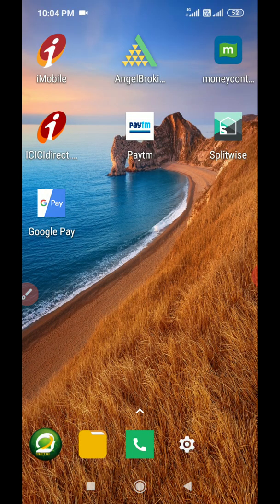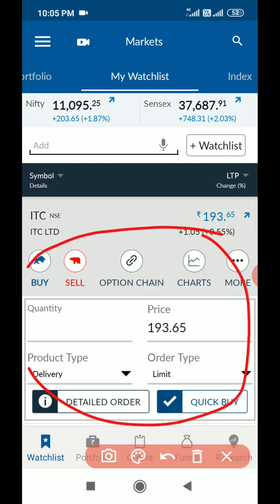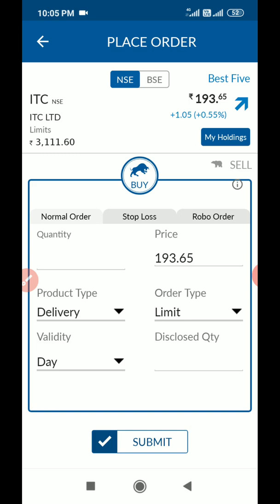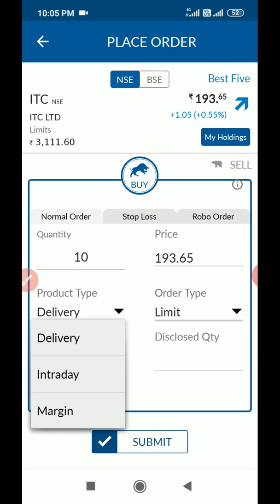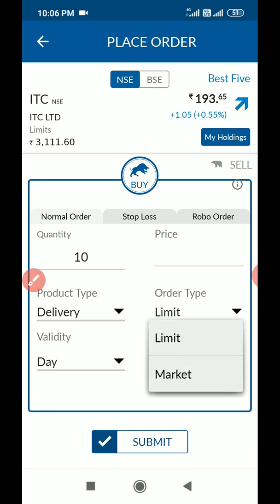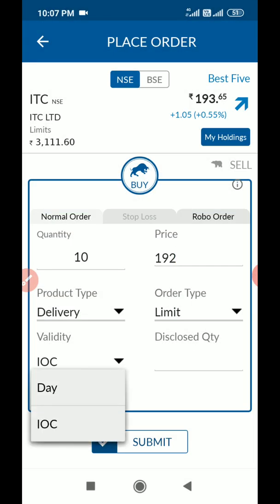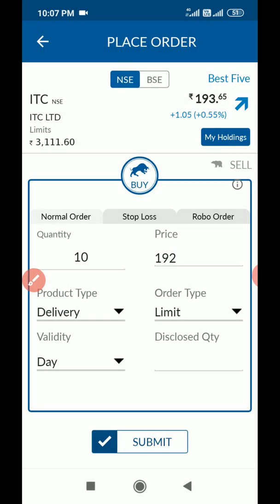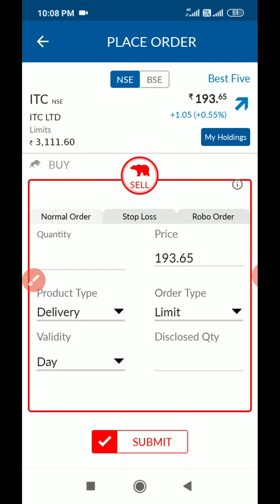Angel broking buy and sell order, delivery, margin interaday order in angel broking, equity n sales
Angel broking buy and sell order
xxxxxxxxxxxxxx Open Free Demat Account xxxxxxxxxxxxxxxx

To a open  Free Demat Account and Start Trading in 5 Minutes with Angel broker. Please visit below link.

Easy & 100% Digital ( Online ) Account Opening in 5-10 minute.

Benefits which you will get:

For Equity Delivery     :   ₹0 / Order ( No hidden charges)
For Intraday, F&O, Currency & Commodity :  ₹20 / Order

Features:

30+ years of Trust
Expert Research Advisory
All-in-1 Account for Seamless Trading
1 Million + current users

First Year AMC :  ₹0 (Full free)
After 1st Year : ₹450 +TAX ( As it may vary, time to time, please check and reconfirm from the portal by click on the link above)

xxxxxxxxxxxxxxxxxxxxxxxxxxxx

Freshers confusion about broker selection
3 in 1 account - Demat -Trading - Bank account
Discount and full service broker
Discount broker - Trading charge is very less - Basic Equity trading options are available. Trading charges will be 10, 20 rs / trade.

Full service brokers - Trading in bonds, MF, IPO like many services are providing. Many offices, customer care and investor commendation.
Min 35 rs / .55% for delivery. Is 10K about 55 rs.

5 Paisa, Angel broking, Upstock …

Charges and other facilities will change time to time,
5 Paisa - 10 rs / Trade for intera day and delivery. AMC - 45 / month I.e about 540 rs/ year.
Angel broking - 20 rs / trade for intera day and delivery free. AMC - 1st year free and 450 / year after that. Good for position trading.

Angel broking is the combination of both Full service and discount broker.

Account opening is fully online and it will take only 10-15 mints.
0 charges for transferring money from bank account to trading account.
Very supporting customer care.
Currently 0 opening charge, referral bones, 1st transaction rewards.
Offers and charges will change time to time.

Documents needed
PAN card scan copy
E-Aadhar
Bank statement / canceled check scan copy.

About App
Watch list - how to add new equity, how to create watch list.
Portfolio - day gain & Total gain.
Order book
Advisory service.